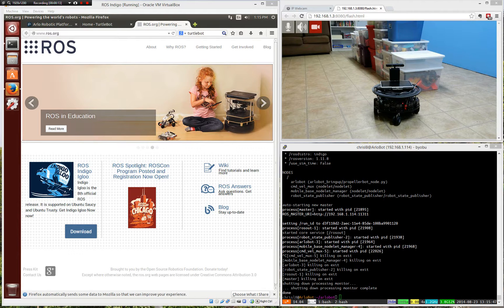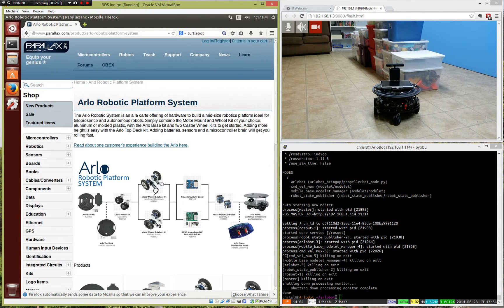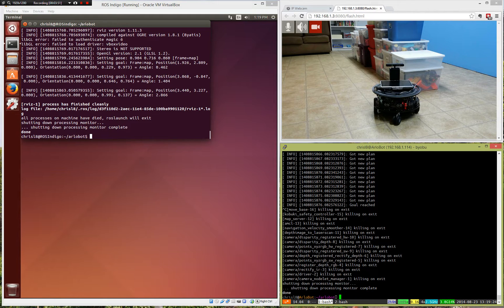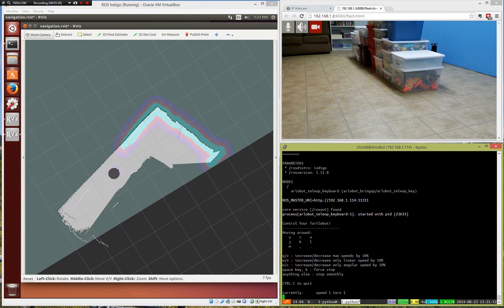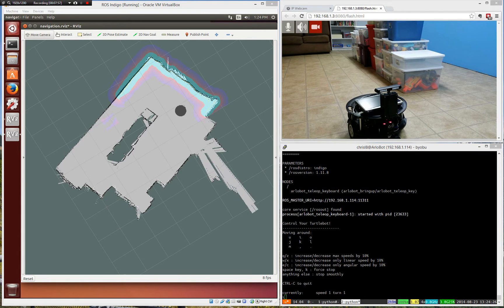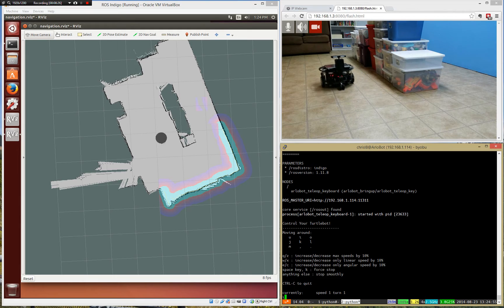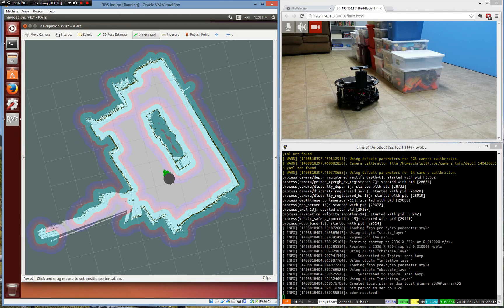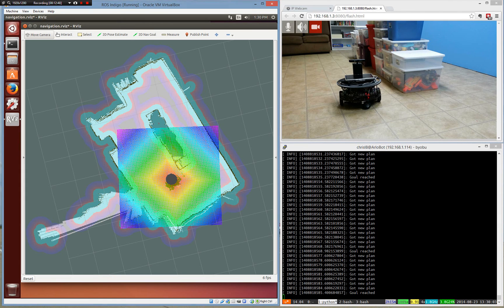Robot Operating System running on Parallax ArloBot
This is my first video of my Parallax ArloBot navigating around a small area using the Robot Operating System (ROS).

All of the source code for this robot is available

Let me know if you want more videos about the details of the robot, ROS or any other aspect.
I can also share building, setup and coding instructions if anyone is interested.

I push all of my code updates to GitHub every day, so you can see what I'm working on there, although I won't promise that it always makes sense.